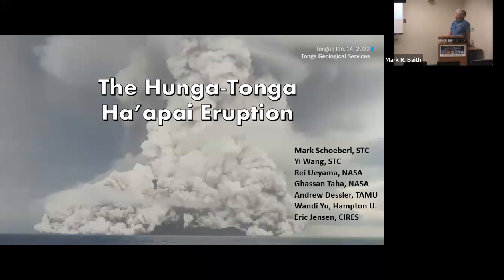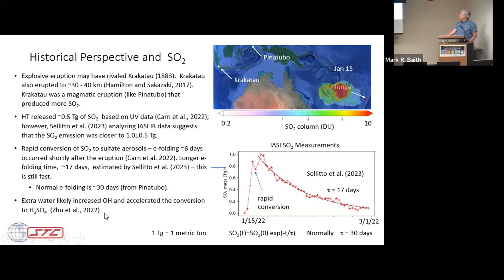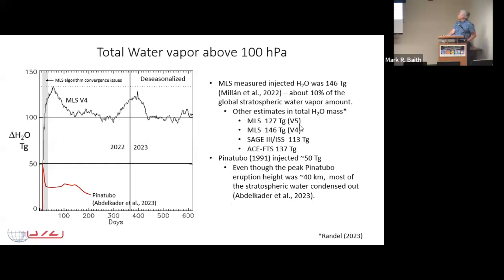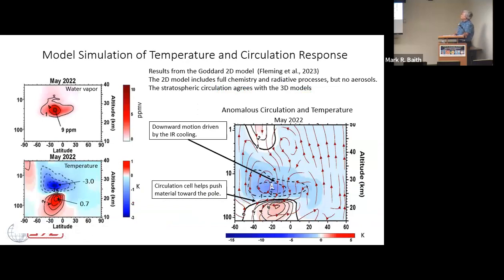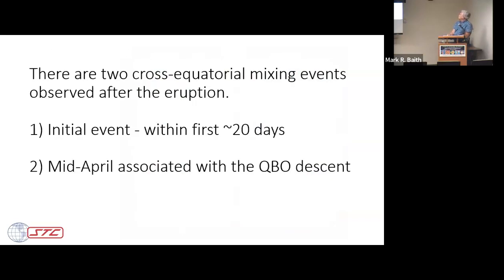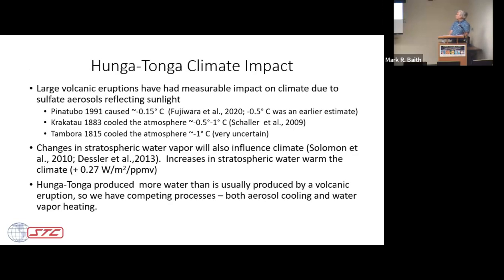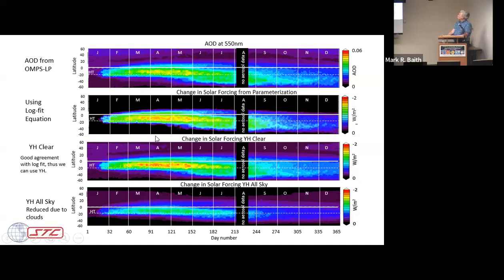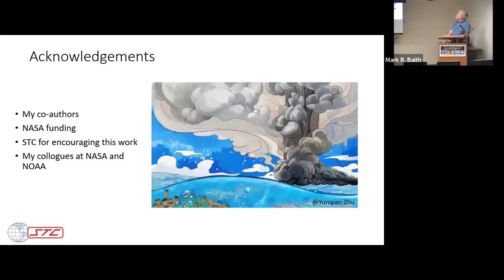Dr. Mark Schoeberl | The Hunga-Tonga Ha’apai Eruption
Abstract:
The Jan. 15, 2022 Hunga-Tonga Ha’apai eruption was the most powerful since Krakatau (1883) and erupted material reached the upper stratosphere and lower mesosphere.  This talk reviews the impact of the eruption on stratosphere and the evolution of constituents following the eruption.  The talk has three parts: the eruption characteristics, the transport of Hunga-Tonga constituents for the year following the eruption, and the potential climate impact of the eruption.  Of special interest is the large amount of water vapor lofted into the stratosphere which was unprecedented.  This single eruption increased the total stratospheric water vapor by ~10%, and as of mid-2023 much of the Hunga-Tonga water vapor is still present in the stratosphere. Also unprecedented is the low amount of SO2 expelled by the eruption. Oxidation of SO2 forms sulfate aerosols. The global average Hunga-Tonga aerosol optical depth only reached 0.02, much smaller than observed for Pinatubo (~0.2).   Following the eruption, the stratospheric spread of water vapor and aerosols was influenced by the quasi-biennial oscillation which mostly isolated the eruption plume to the southern hemisphere.  Finally, we show that the Hunga-Tonga stratospheric water vapor produced an enhanced downward radiative flux, but this flux was countered by the aerosol-driven reduction in direct solar forcing.  As a result, the surface temperature impact of the Hunga-Tonga eruption will be very small.

Biosketch:
Dr. Mark Schoeberl is Chief Scientist of Science and Technology. He specializes in stratospheric processes including wave dynamics, ozone depletion. cloud physics, and trace gas transport. He has over 241 refereed publications, over 17,703 citations in atmospheric science journals (Hirsch Index 68) and one patent. He retired from NASA Goddard in 2009.  He was previously the EOS Aura and Upper Atmosphere Research Satellite Project Scientist. He is a Fellow of the American Geophysical Union (1996), the American Association for the Advancement of Science (1996), and the American Meteorological Society (1996).  He was awarded Goddard’s William Nordberg Memorial Award for Earth Sciences (1998), NASA’s Exceptional Scientific Achievement Medal (1991), NASA’s Outstanding Leadership Medal (1996) and Distinguished Service Award (2000). He has received the William T. Pecora award 3 times and 13 NASA Group Achievement awards. Dr. Schoeberl received a B.S. in Physics from Iowa State University in 1970 and received his Ph.D. in Physics from the University of Illinois in 1976.  He grew up in Davenport, Iowa.